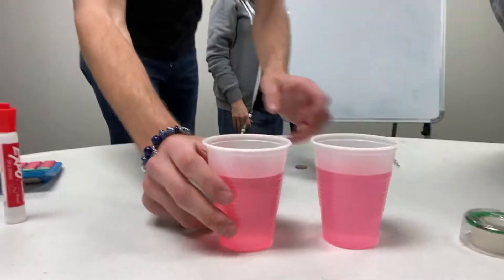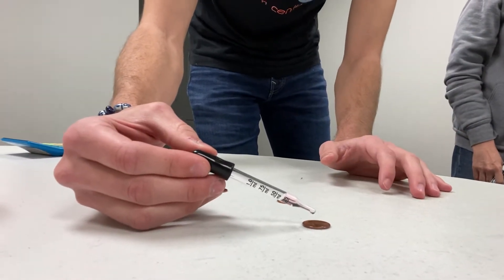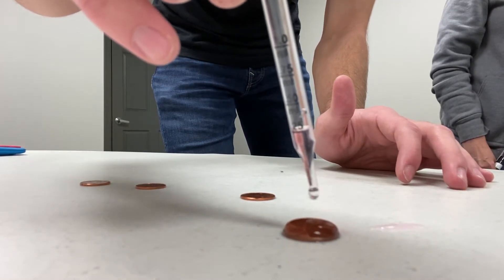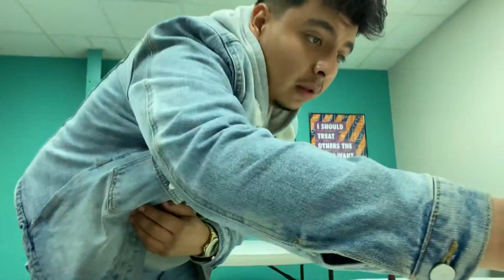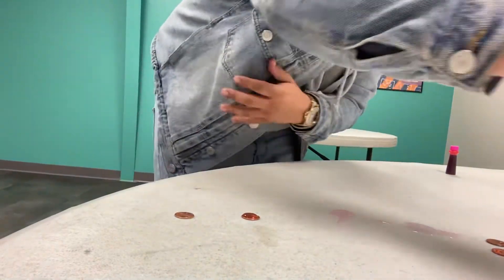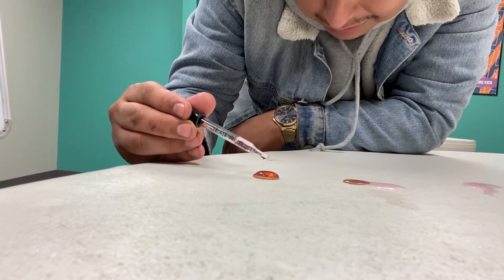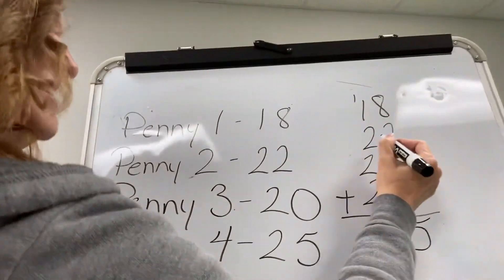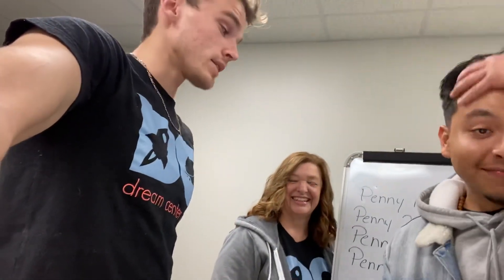Math: Penny Dome